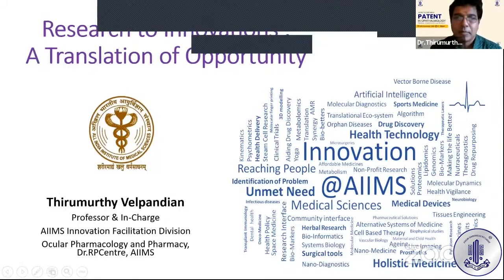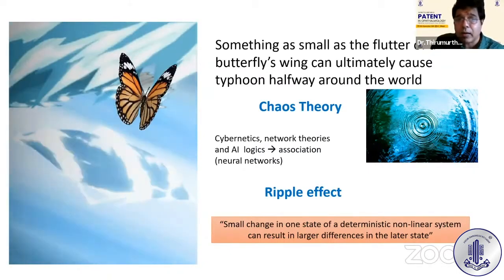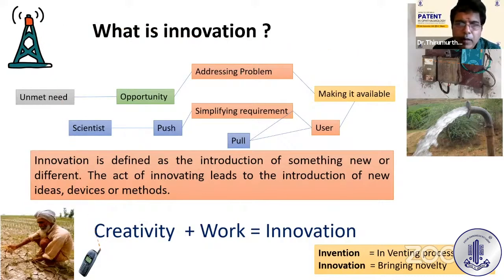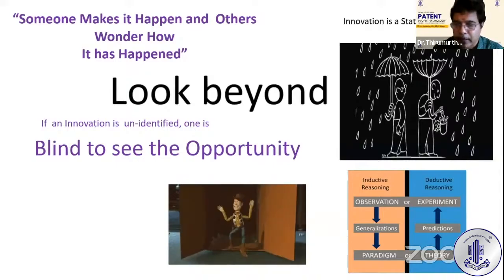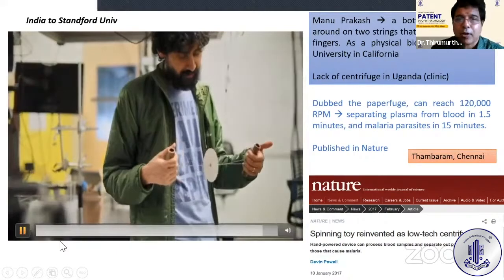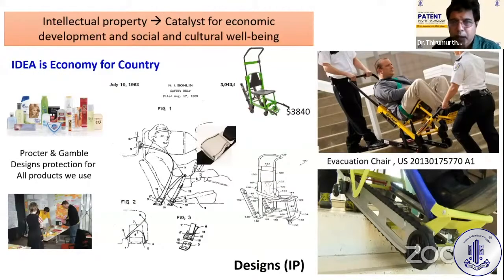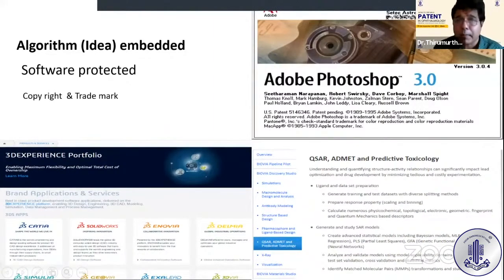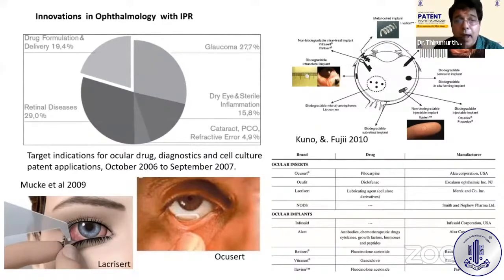How to obtain a Patent in Ophthalmology: Research to Innovation by Dr. Thirumurthy Velpandian